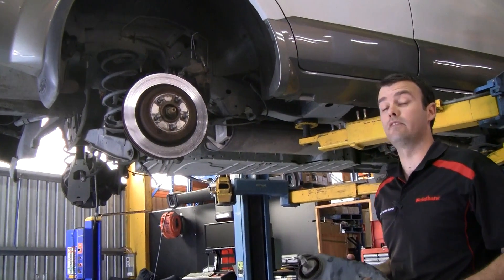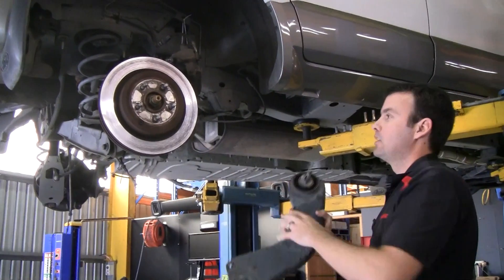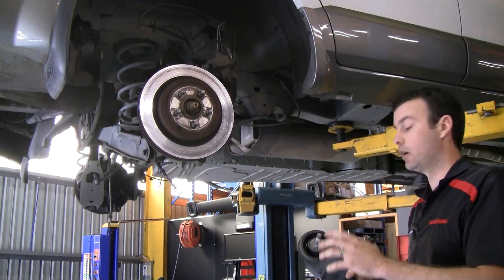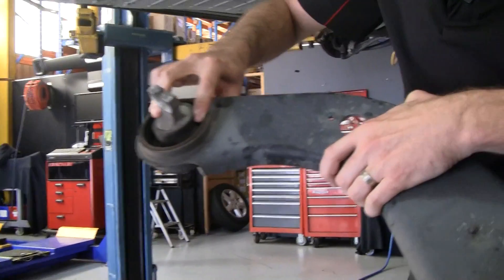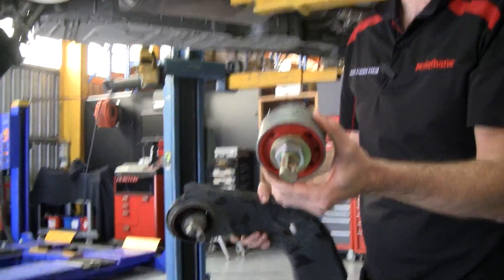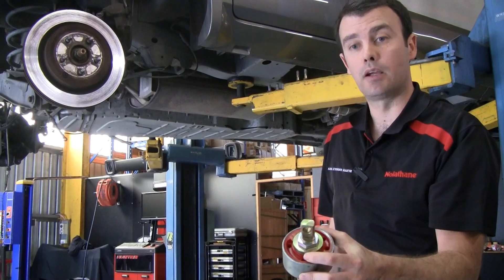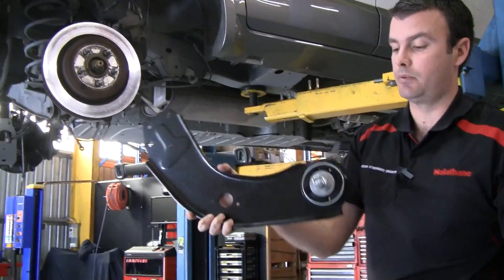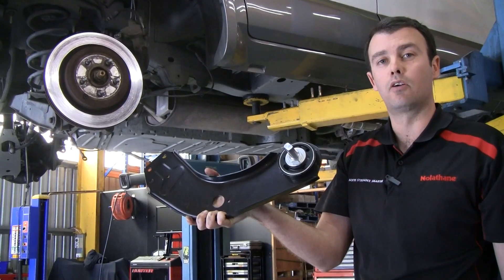Ford Falcon & Territory rear suspension solutions - the control blade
- Ford Falcon BA-FG & Territory SX-SZ
The rear ‘control blade’ is mounted by a very soft & heavily voided pivoting front rubber bushing that induces axle tramp under acceleration and what many motorists claim as a disconnect or
unpredictable rear end. Nolathane boast both a bushing and complete control blade solution with both featuring a heavily voided polyurethane bushing for long lasting durability and optimum vehicle feedback, accompanied with brand new mounting pins and components with a unique locking design that provides ease of install. The bushing kit #46205 services both sides fo the vehicle while the complete bolt on control blade is sold insingles servicing either the lefthand side 46919L or right hand side 46919R.